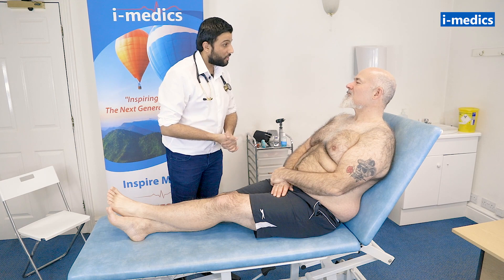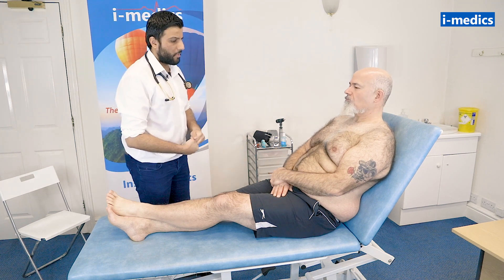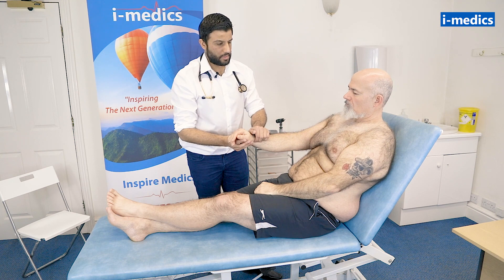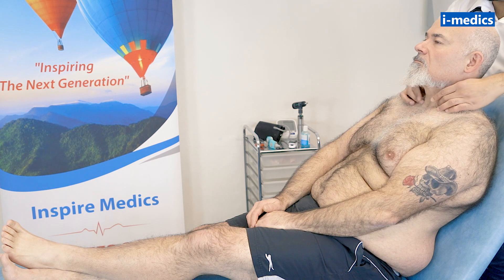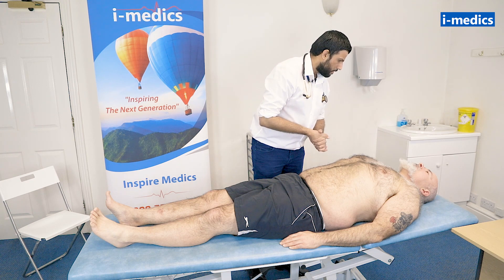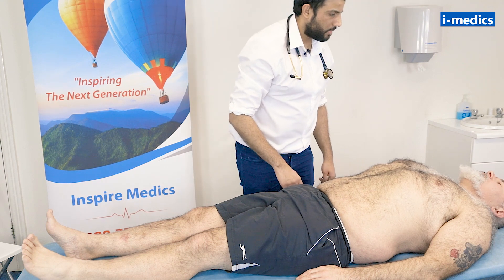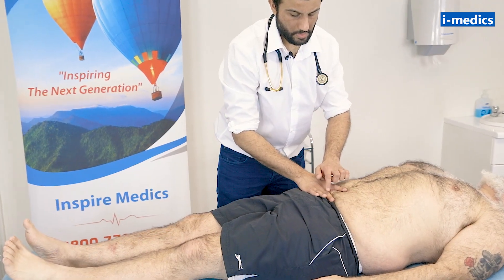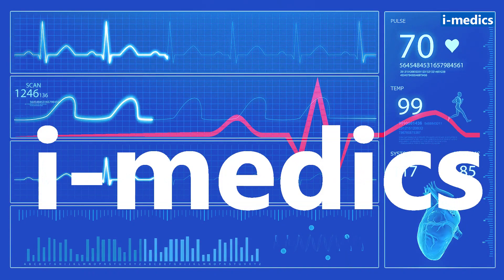Abdominal Examination - OSCE Demonstration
If you enjoyed this video and would like to show us your support you can now buy us a small cup of coffee ☕!

👉 i-medics helps UK Doctors pass their exams, no matter what level you are at!
👉 We are one of the only FREE medical exam question bank providers in the World
👉 AKT/RCA/PLAB/UKMLA/MSRA/UKMLA/I&R/SS

👉 We are one of the only FREE exam question bank providers in the World! 🌍
👉 We make Medical education fun and engaging! 😀
👉 We make Medical education inspiring to others! 🩺
👉 We like to make you feel special! 🦄
👉 We have a humanitarian charity division! 👨‍⚕️👩‍⚕️

Thanks for checking us out! Lots of 💗 from the i-medics team!